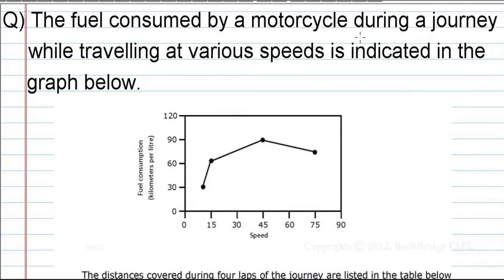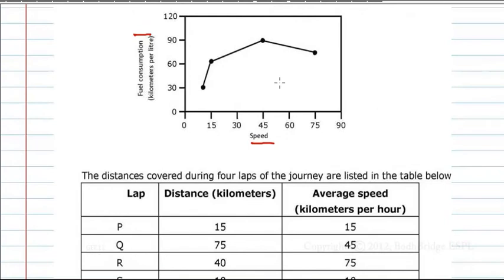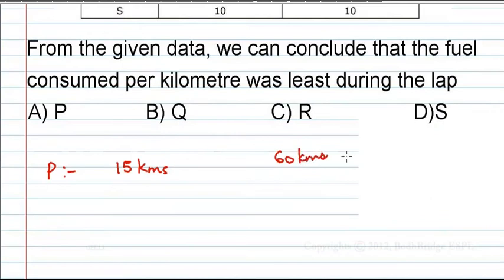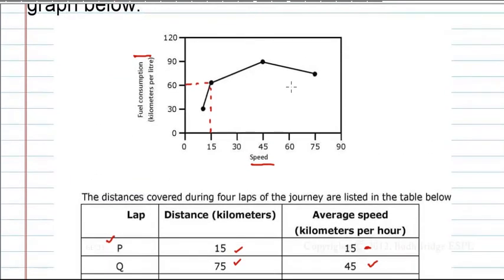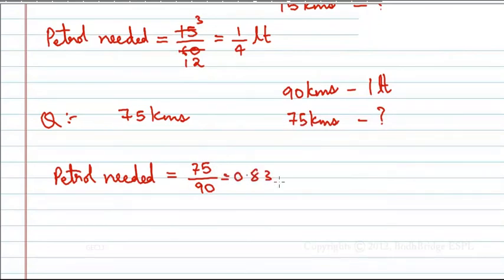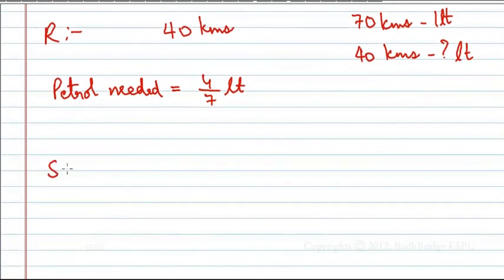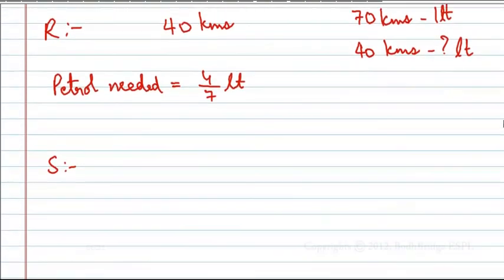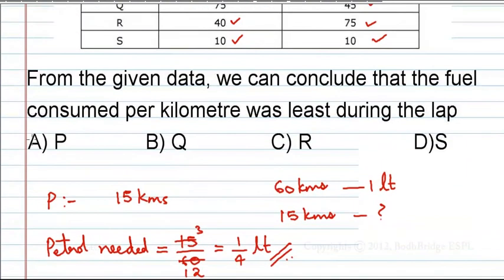Question 62 EC 2011